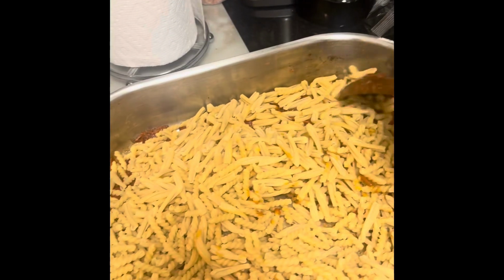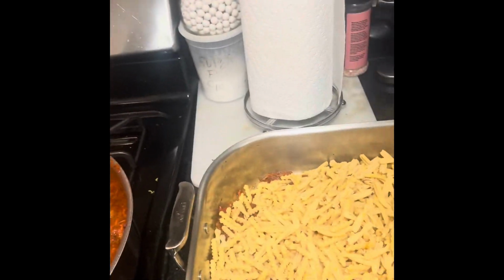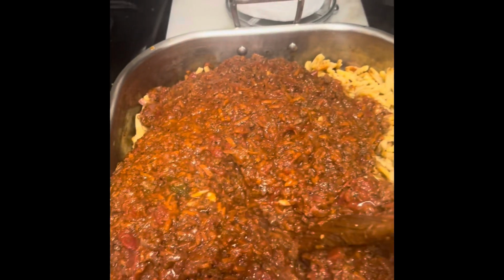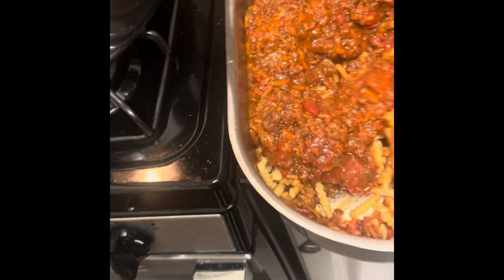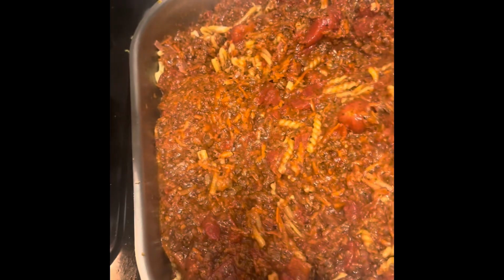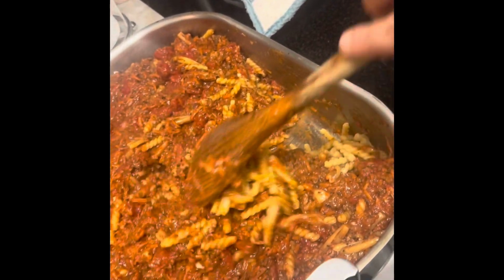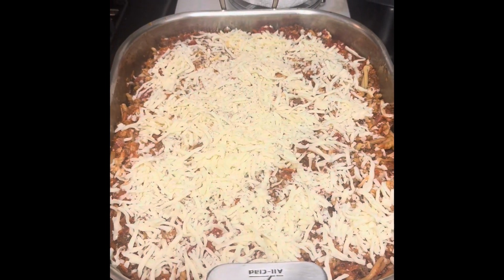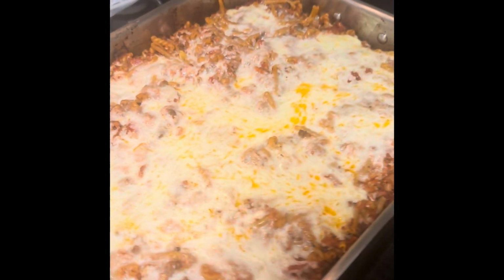No Boil Baked pasta: Dinner for 20 in less than an hour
You can use whatever sauce you like

**Ingredients:**
1. Pasta: 3 pounds of short pasta (like penne or rigatoni)
2. Tomatoes:
   - 2 cans (28 ounces each) of whole tomatoes
   - 2 cans (15.5 ounces each) of diced tomatoes
   - 2 cans (6 ounces each) of tomato paste
3. Meat: 2 pounds of ground meat (a mix of short rib and chuck roast)
4. Vegetables:
   - 2 onions
   - 6 carrots
   - 6 ribs of celery

In a large baking dish or turkey roasting pan mix the dry pasta with the homemade sauce.
mix in mozzarella Cheese:** and Top the pasta with mozzarella cheese.
Bake:** Cover the dish with foil and bake at 375°F for 45 minutes.
Serve:** Let it cool for a few minutes before serving.

Enjoy your delicious homemade baked pasta!